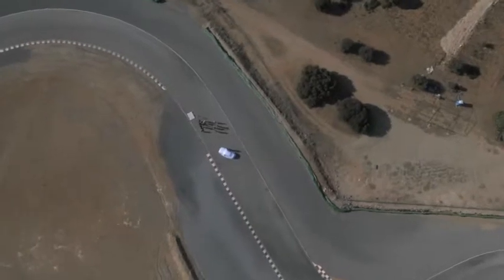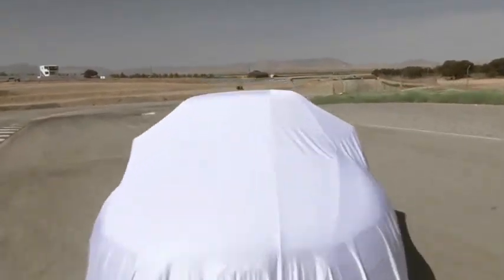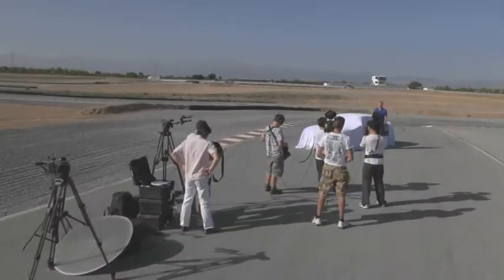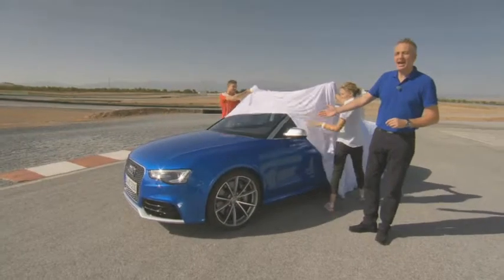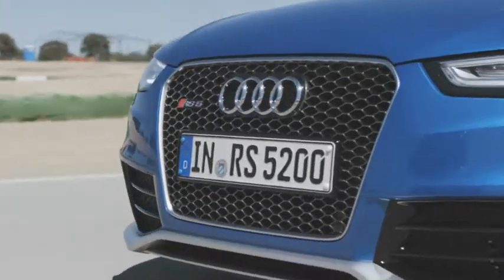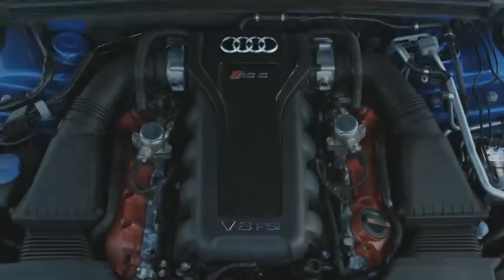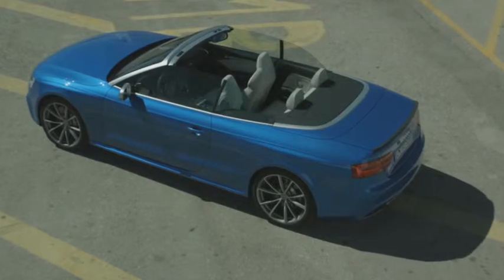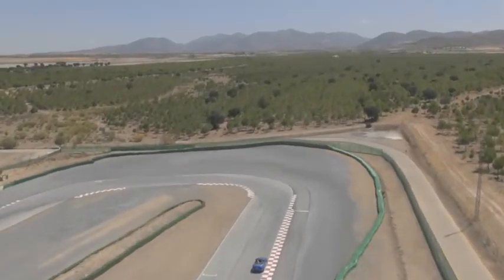W2012138 RS 5 Cabriolet Weltpremiere online short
Premiéra AUDI RS 5 Cabriolet